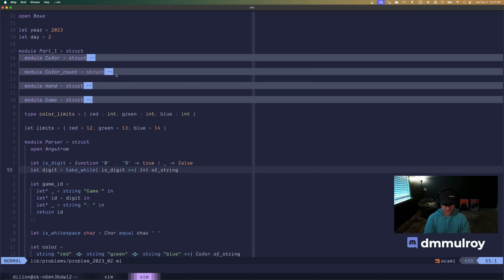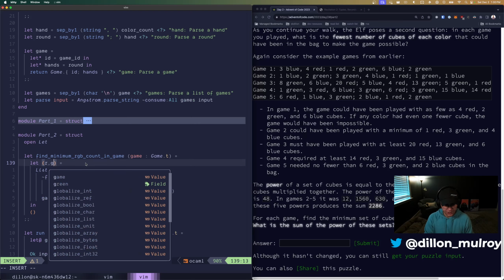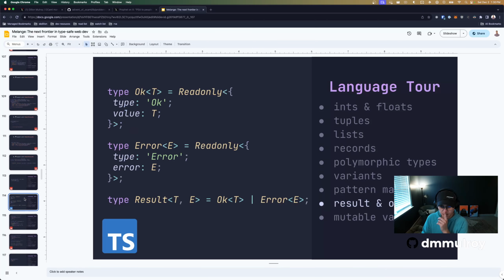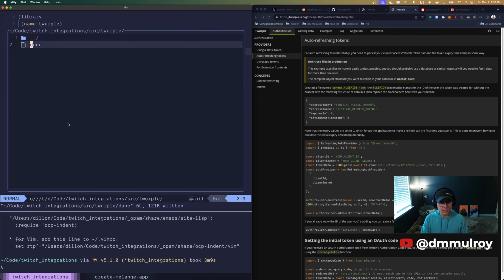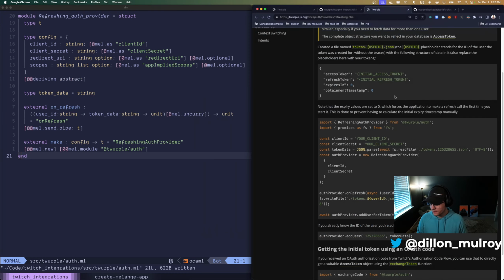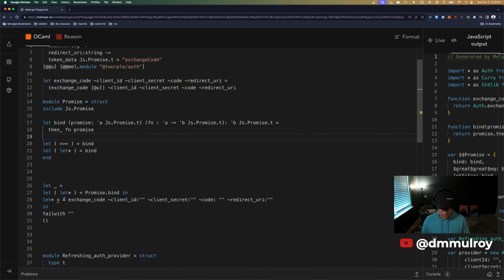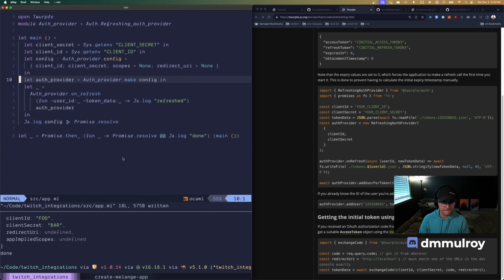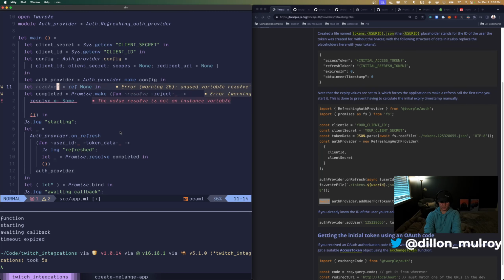OCaml After Dark 🐫🌙 Advent of Code Day 2! Part 2/2 12/2/23